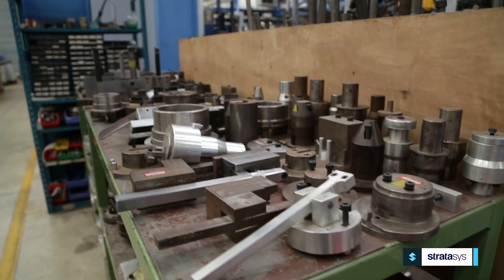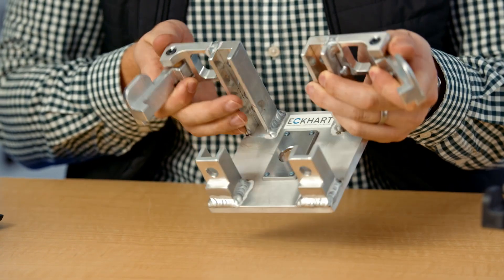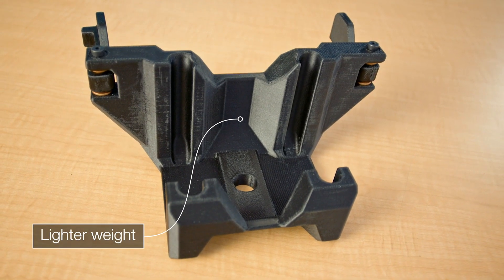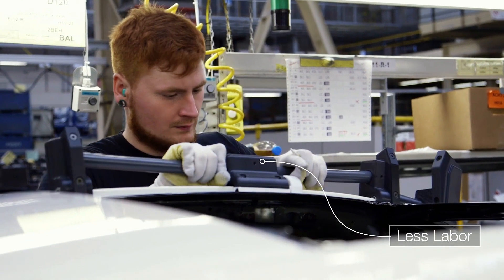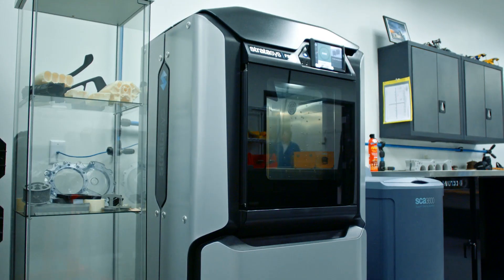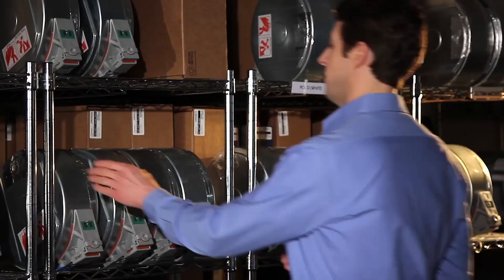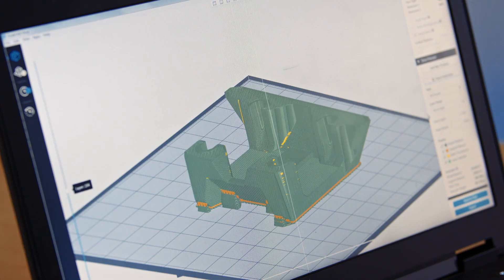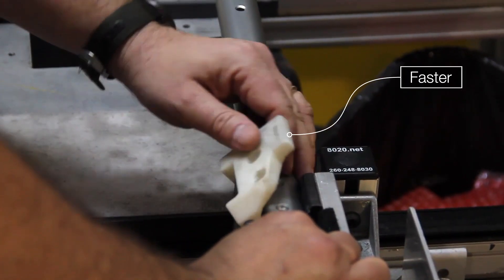Using Additive Manufacturing for Jigs & Fixtures on the Factory Floor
Stratasys application engineer Jacob Rueter discusses the benefit of using Stratasys FDM additive technologies to produce jigs & fixtures.